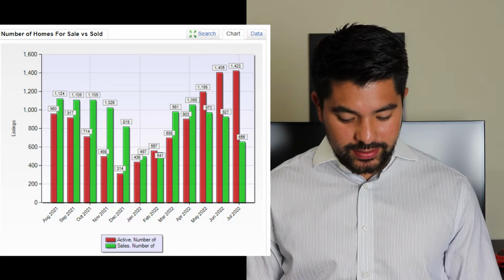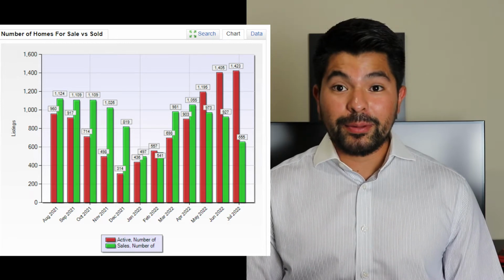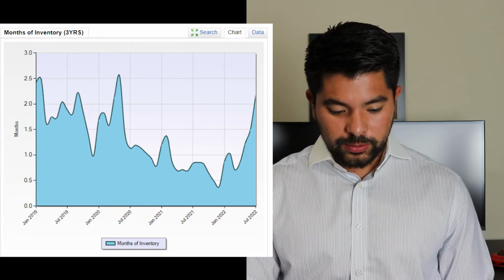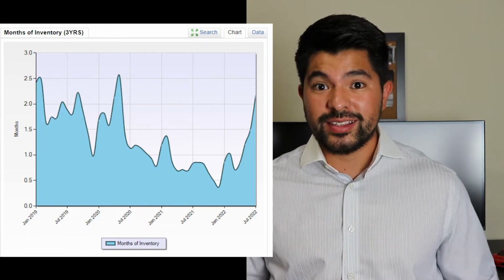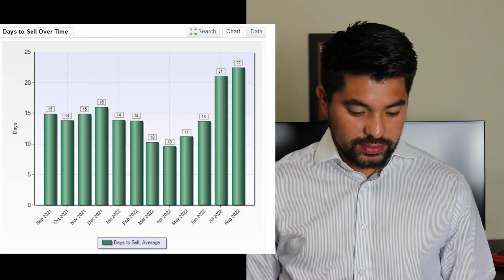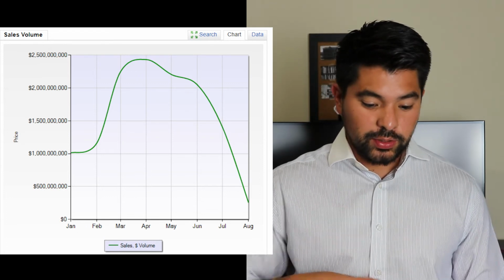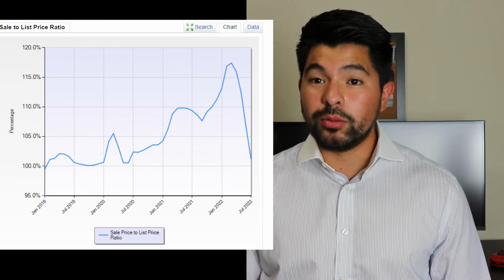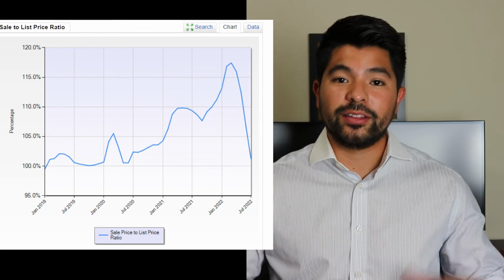Silicon Valley Real Estate Market Trends August 2022 | Sunnyvale, San Jose, Santa Clara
Inventory is at much higher levels than a year ago and homes no longer selling 10-20% above asking!

Today I will analyze some of the date behind the Silicon Valley real estate market cool off over the past couple months. I will share with you five graphs that show us when the market shifted and where it is heading.

The number of homes for sale in Santa Clara county is much higher than what it was a year ago. The number of sales is much less than what it was a year ago.

We are seeing inventory levels rise to peak levels that we havent seen in the past three years.

The amount of real estate volume sold in silicon valley is much lower than what it was at the peak of the market.

Homes in santa clara county were selling close to 20% over asking at the peak of the market and now its closet to list price or below...

Hope this video and information was helpful!

Let me know if there is anything I can do for you now or in the future. Cesar Yanez CA BRE 02062535

QUESTION -Where do you think the real estate market is heading?